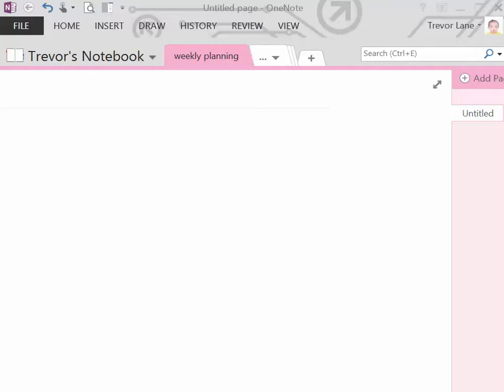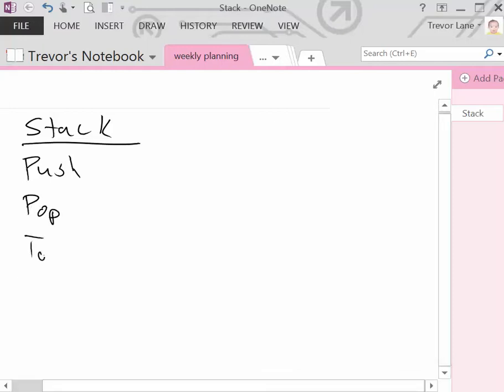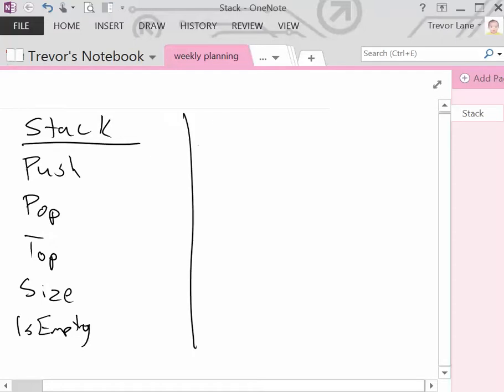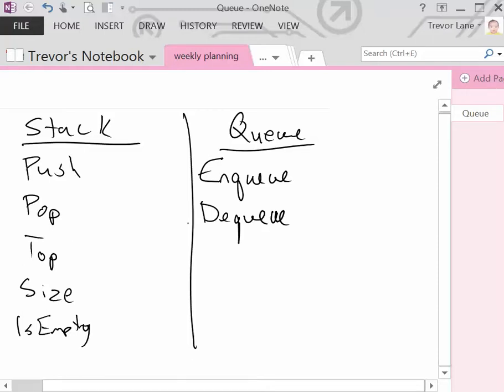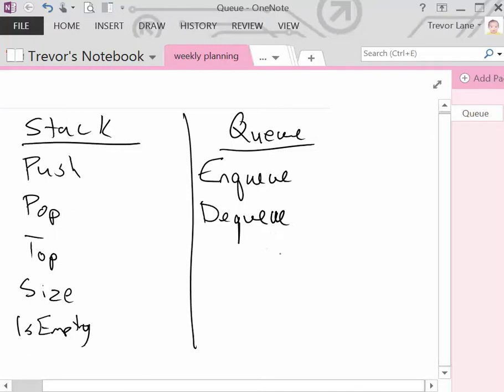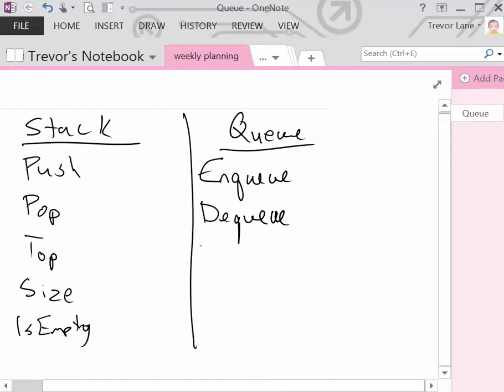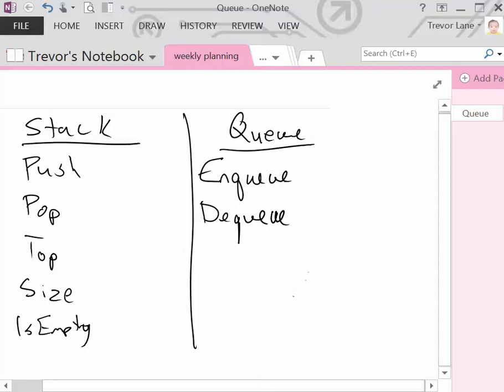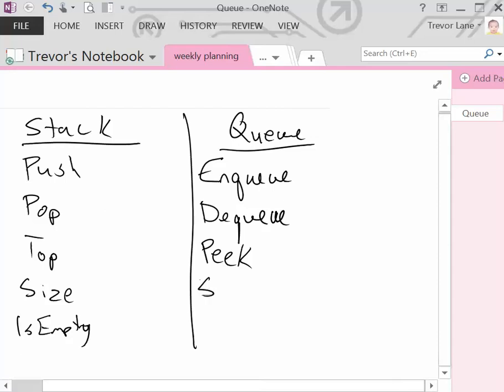C# Programming G12 - 36 Queue Operations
A dive into the operations of a Queue data structure